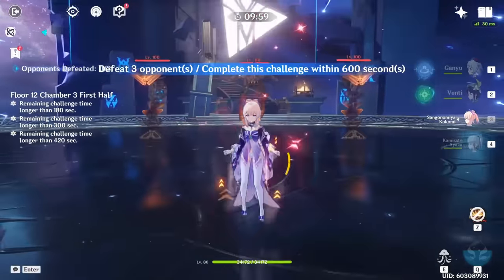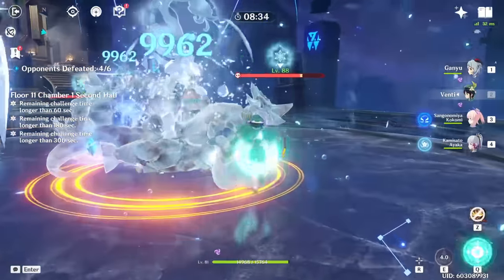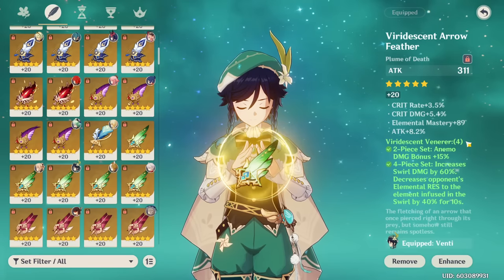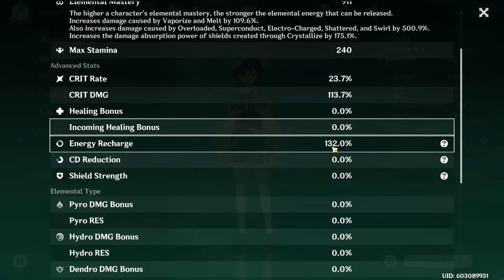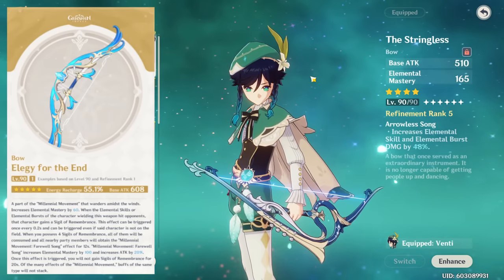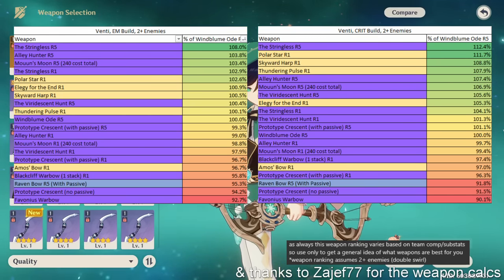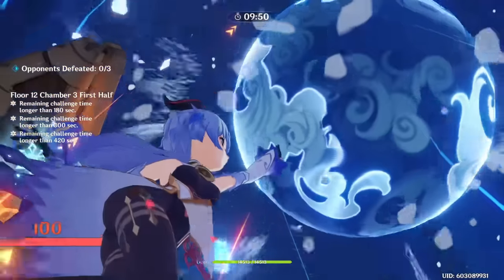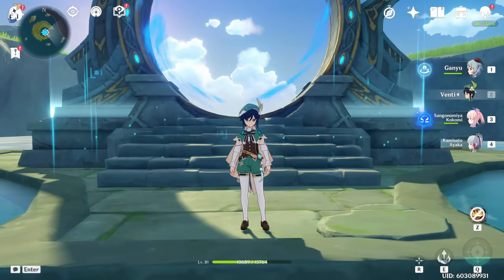COMPLETE VENTI GUIDE! Best Venti Build - Artifacts, Weapons & Teams | Genshin Impact 2.6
Venti is getting another rerun... this guide covers EVERYTHING you need to know regarding how to build and play this character efficiently.
▼ OPEN ME ▼
MY LINKS:

Venti vs Kazuha vid out soon too
i appreciate likes & subs, ty!

Initial Info (0:00)
Talents & Playstyle (0:48)
Advanced Info & Tips [Important] (3:27)
EM vs CRIT [Which build is better?] (5:21)
Artifact Sets (6:35)
Artifact Stats (8:15)
Weapons [ALL Weapons Ranked] (10:31)
Constellations (14:37)
Best Teams (16:32)
Overall Info (19:12)